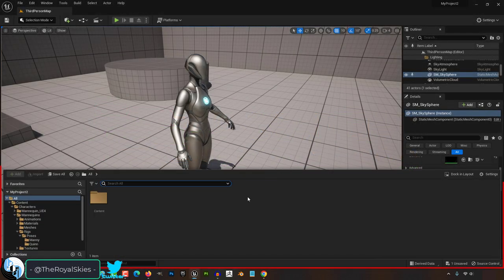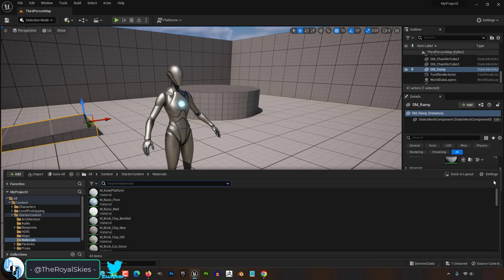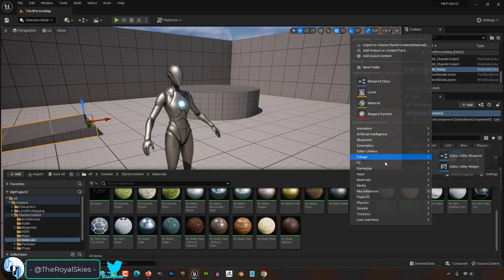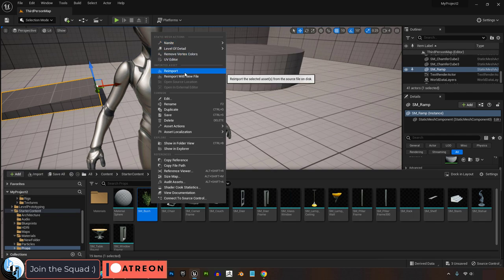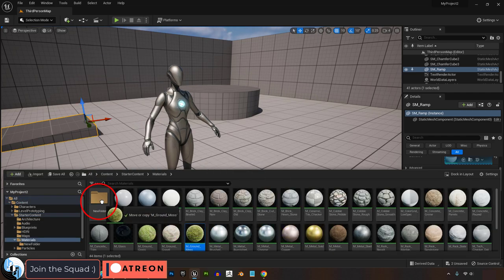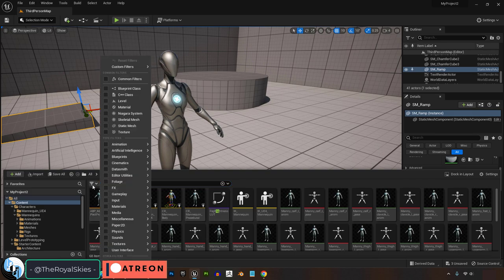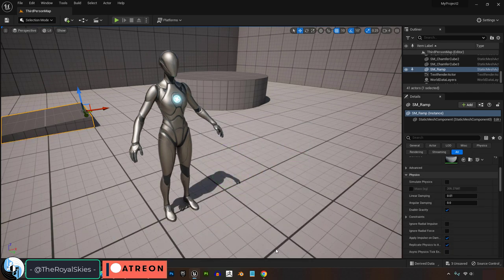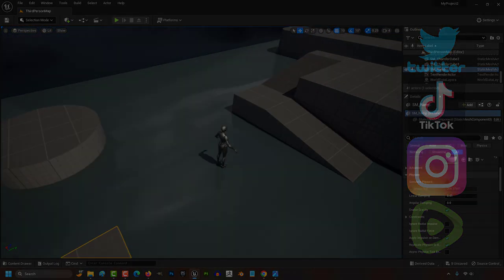Unreal 5 Content Browser Explained (4 MINUTES!!)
Here's how to use the Content Browser in less than 4 minutes-!!